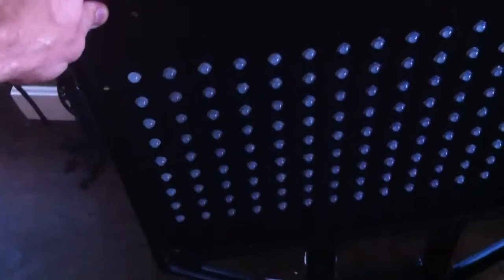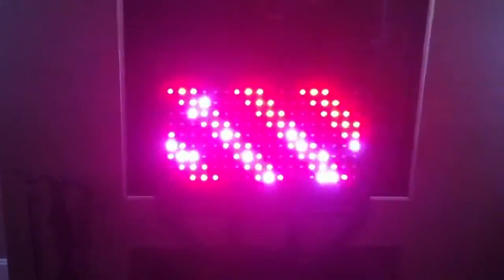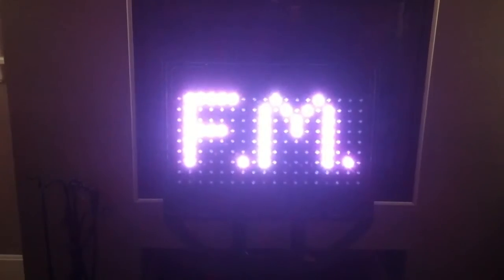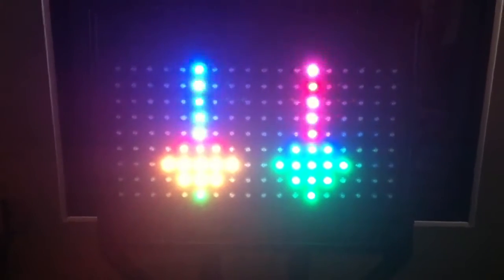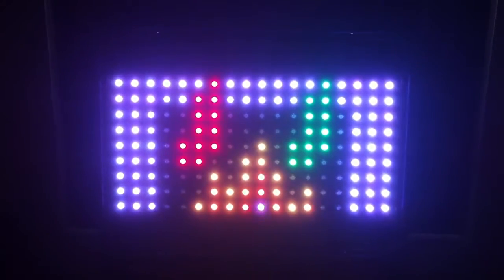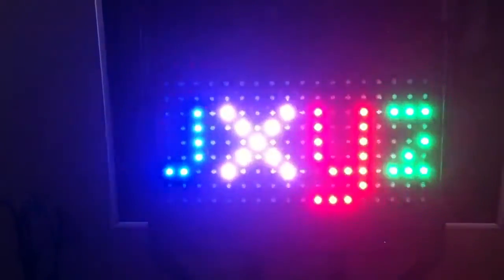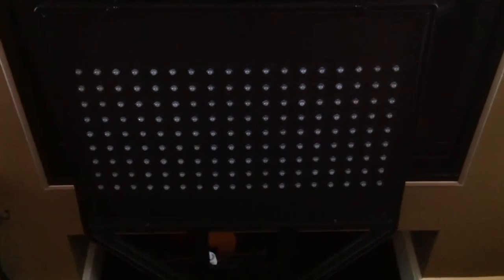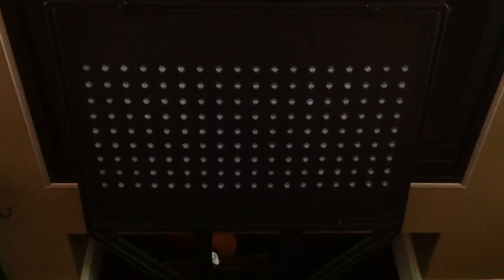Full RGB LED Pixel Matrix Sign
RGB, LED, Pixel Matrix made of 162 WS2801 Pixels running DMX via LOR.  This simple to construct and cost effective design allows for simple animations and very visible scrolling text for your display.